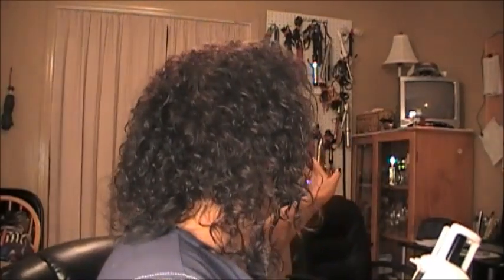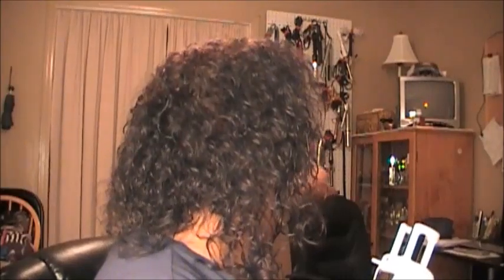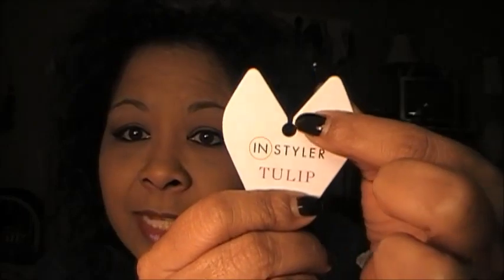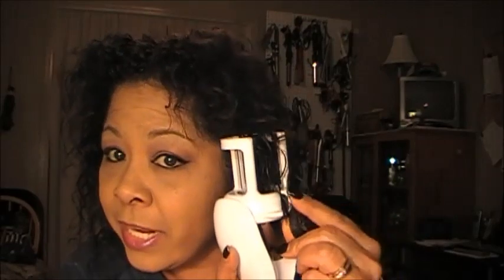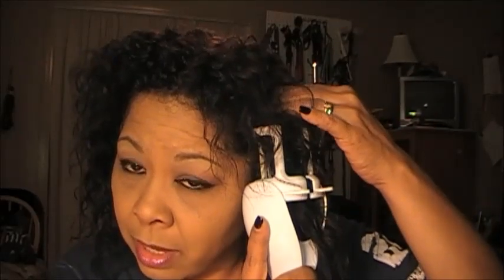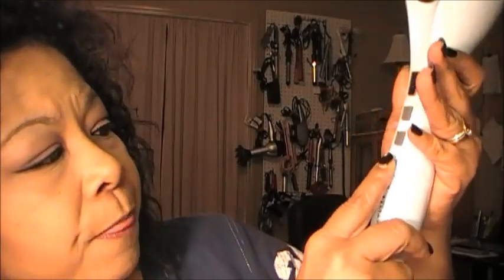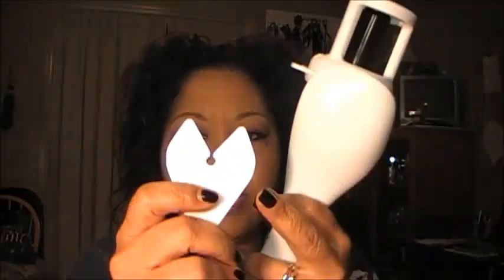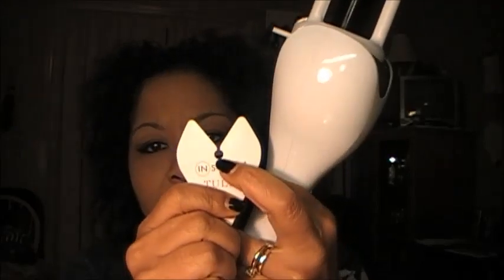REVIEW INSTYLER AUTO CURLER TULIP REVIEW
this was a no go for me